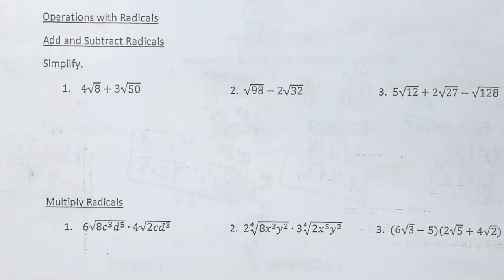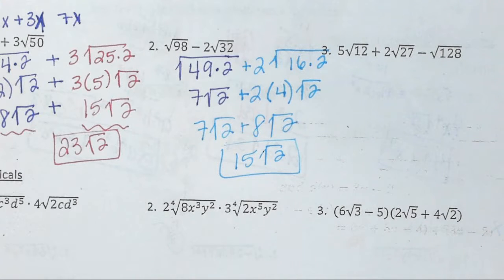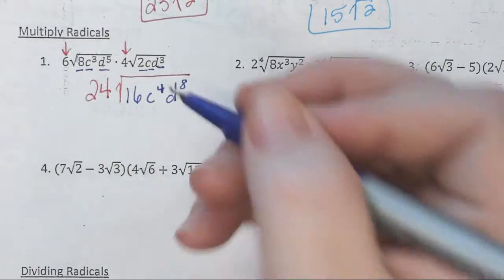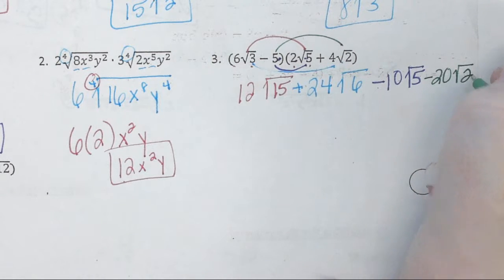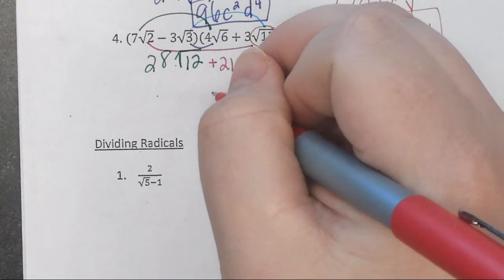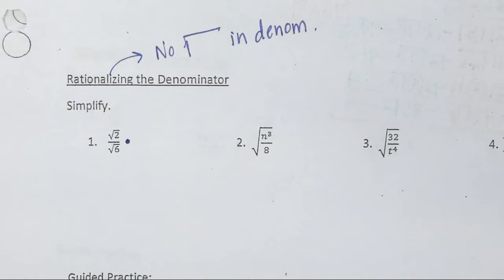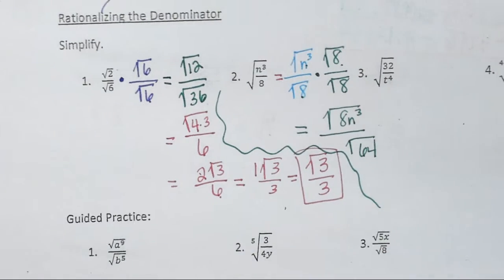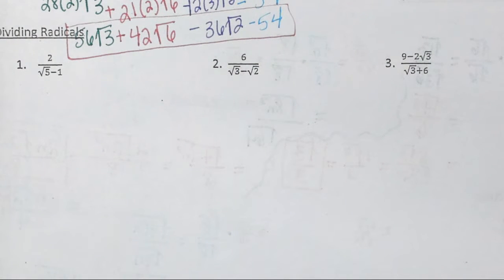6 5 Notes Continued from 1st Period on 3 2 18